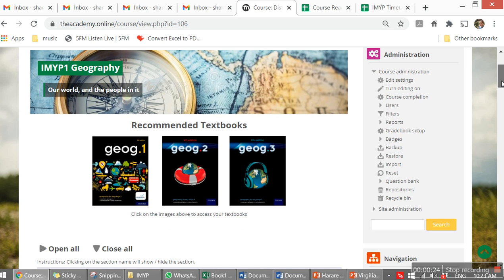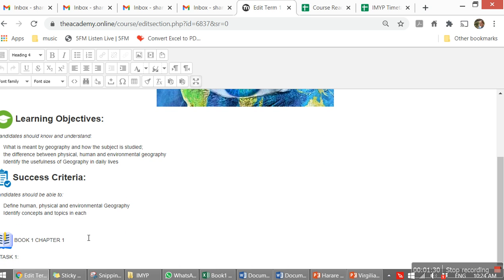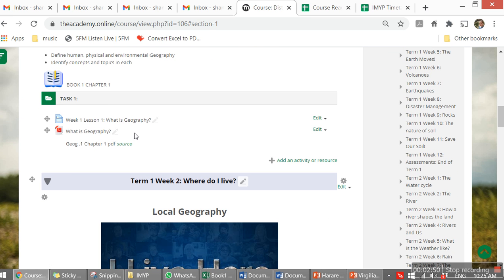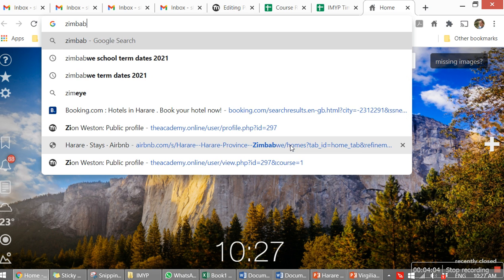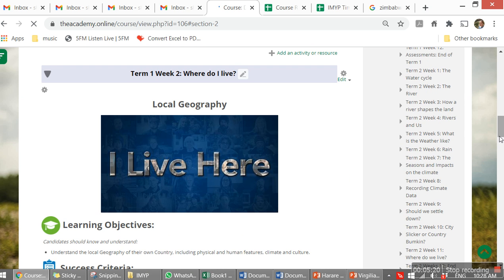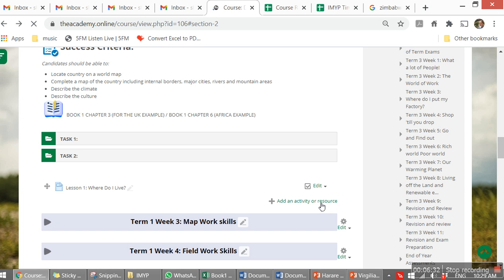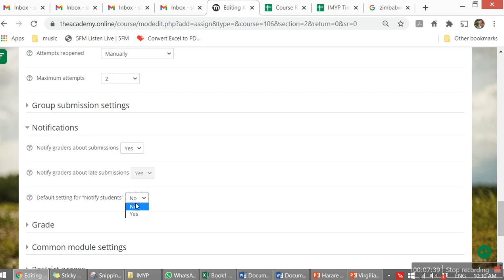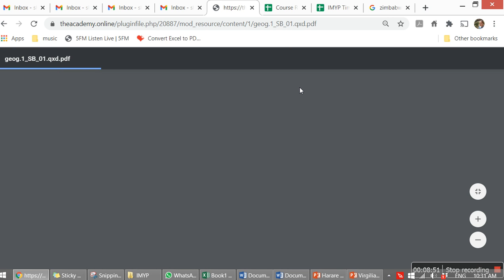IMYP Formatting 2